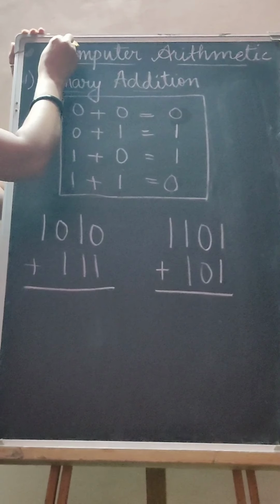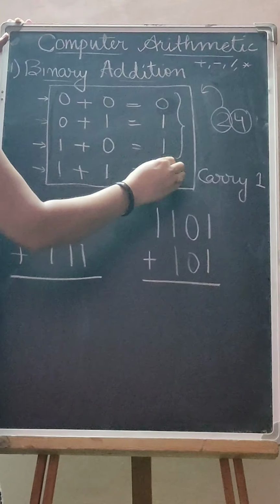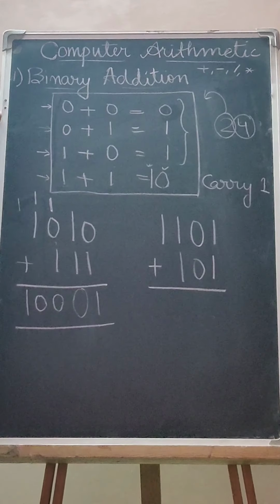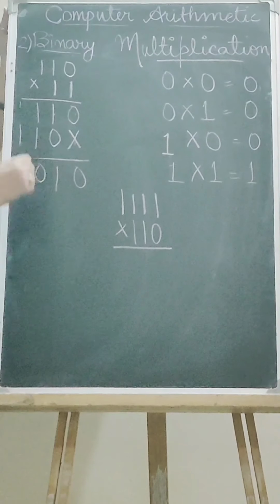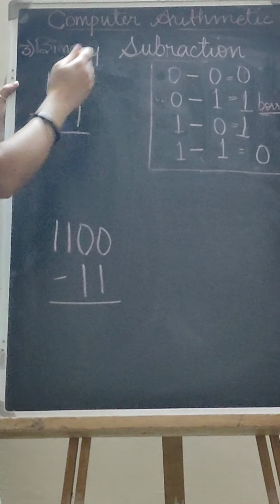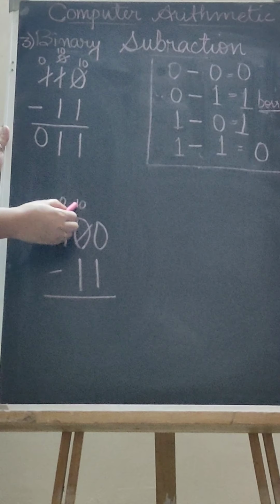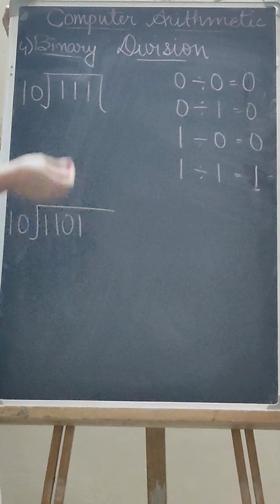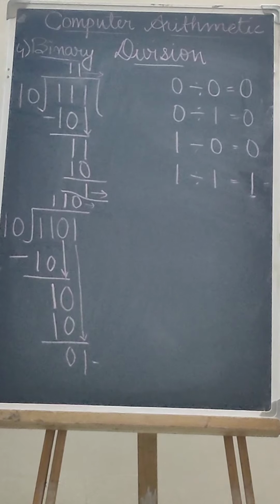COMP VII L-1(5) (ADDITION, SUBTRACTION, MULTIPLICATION & DIVISION)